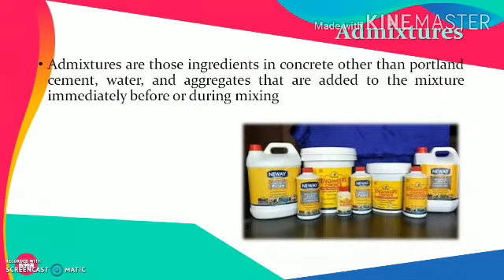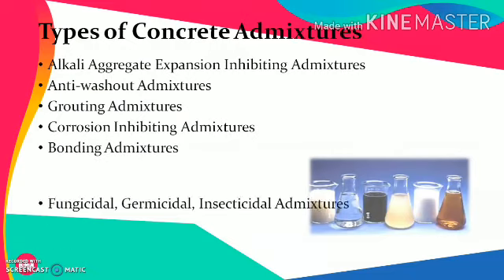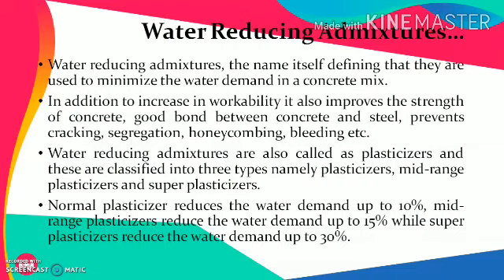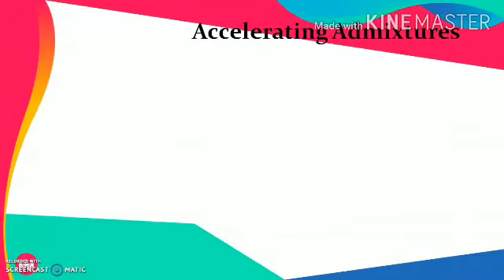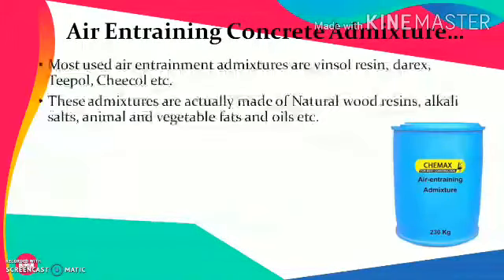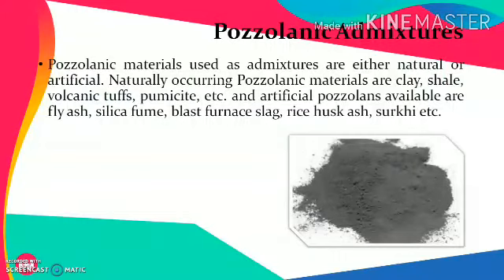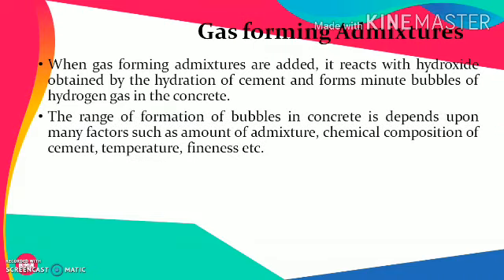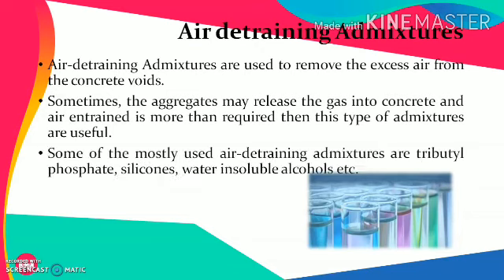Types of concrete admixtures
Admixtures
Admixtures are those ingredients in concrete other than portland cement, water, and aggregates that are added to the mixture immediately before or during mixing
The major reasons for using admixtures
Water Reducing Admixtures
Retarding Admixtures
Accelerating Admixtures
Air entraining concrete admixture
Pozzolanic Admixtures
Damp-proofing Admixtures
Gas forming Admixtures
Air detraining Admixtures
Alkali Aggregate Expansion Inhibiting Admixtures
Anti-washout Admixtures
Grouting Admixtures
Corrosion Inhibiting Admixtures
Bonding Admixtures
Fungicidal, Germicidal, Insecticidal Admixtures
Coloring Admixtures